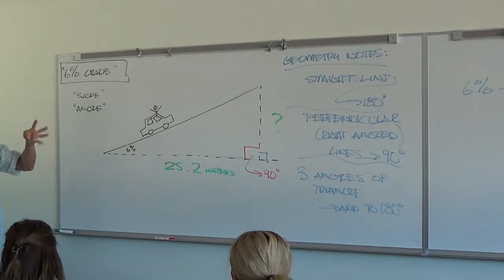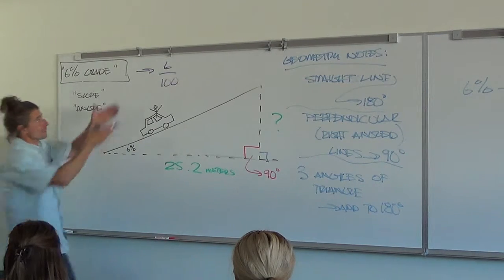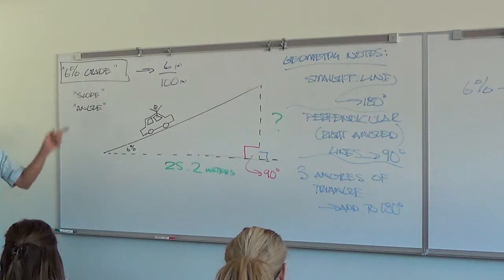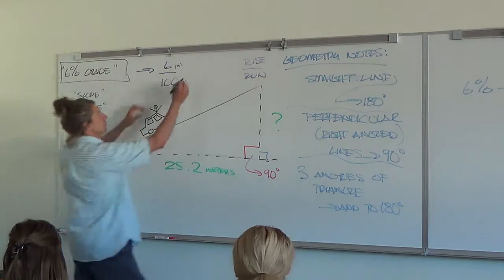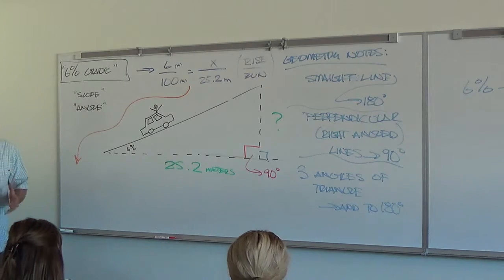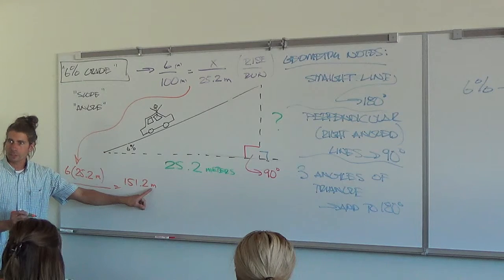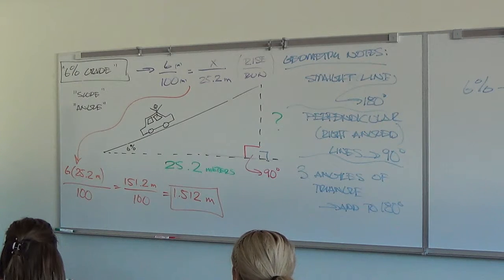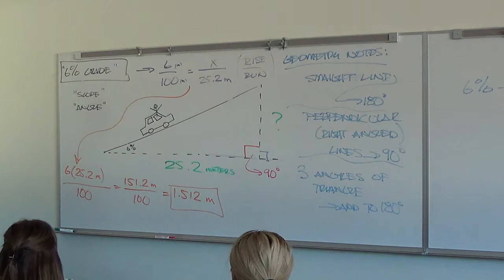Introduction to Grade! (part 7)